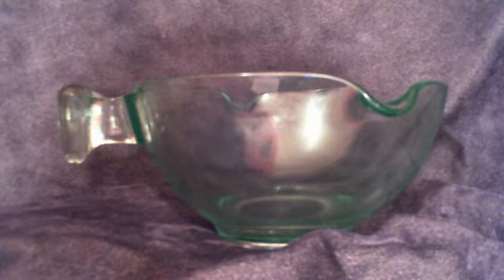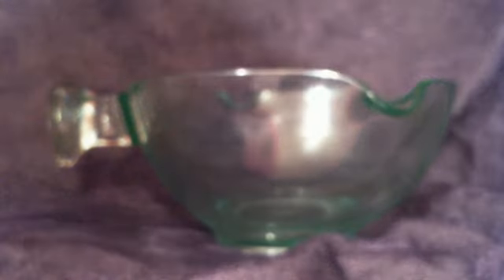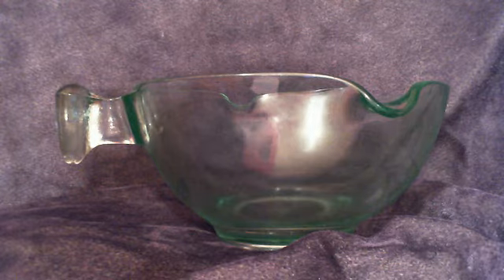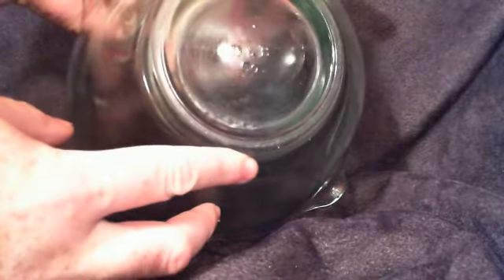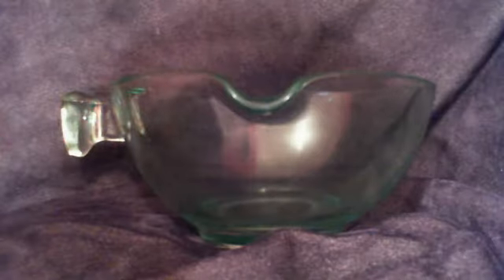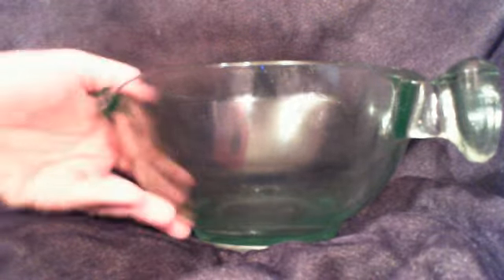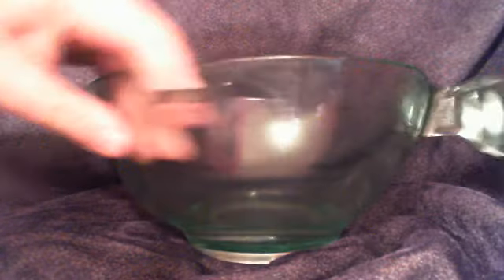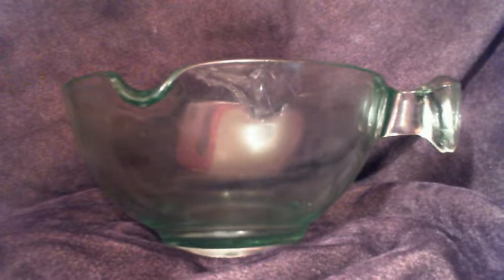1930's Depression/Uranium Glass Batter Bowl by D&B Co.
This 1930's batter bowl is made by D&B Company and is a green uranium or depression glass. It features a very unique handle which is marked "Patent Applied For".